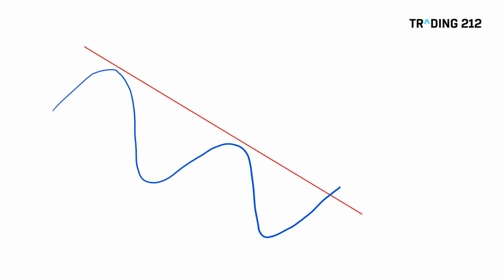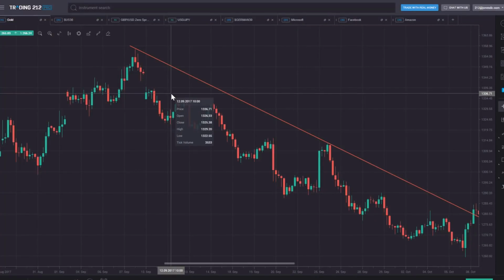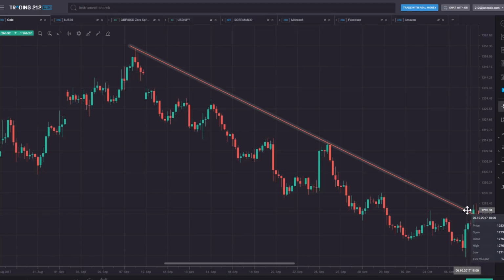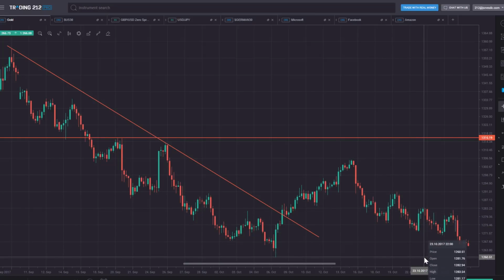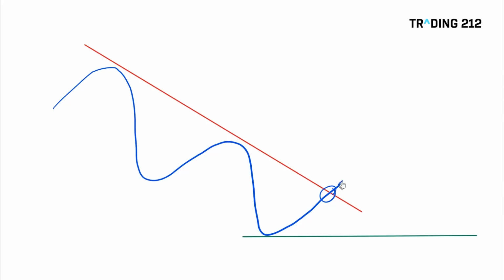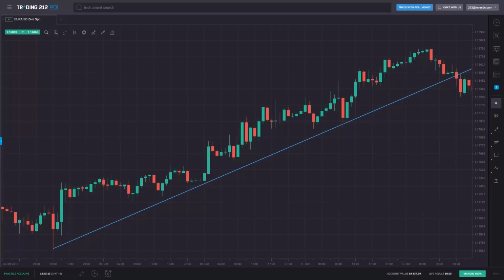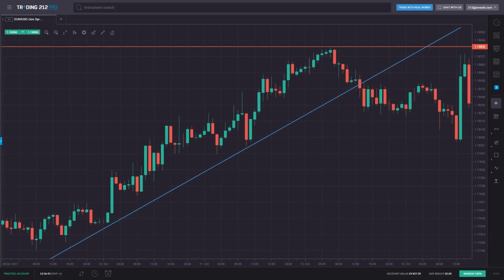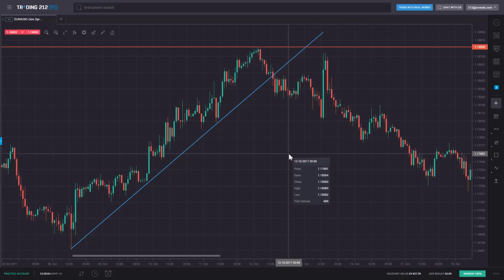How to Trade Trend Reversals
Trend reversals are the holy grail of trading. They are the coveted tops and bottoms that represent the ideal entry points for opening new positions and closing existing ones. So here we discuss how to identify them and what risks there are when you try to “time the market” as experienced traders say.

Whether you use indicators, fundamentals or news it’s always a challenging task to find that exact point in time when a price has reached its highest or lowest point for a certain period. This is especially true for short-term trades that happen on the minute timeframes. The perception is that there is more randomness and noise that skew the price (temporarily) towards a level that doesn’t reflect reality. Some might argue that it holds true for all time frames.

In this video, David discusses how to tackle these challenges. He also points at the signs you should look out for when looking for confirmation of a reversal, as well as the surrounding factors that should determine whether you open and/or close a position.